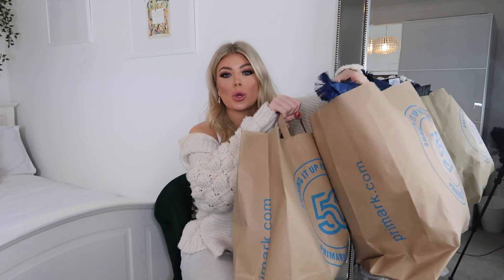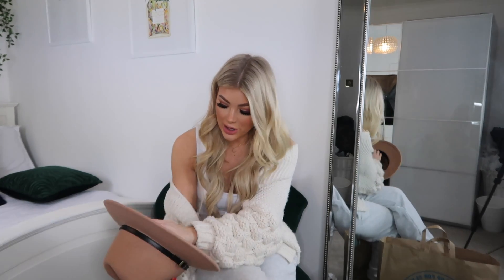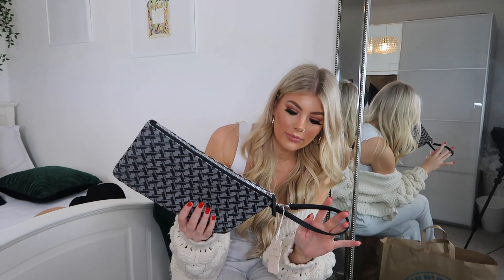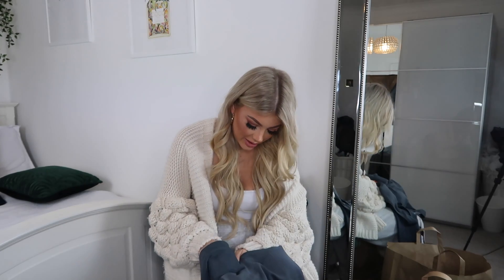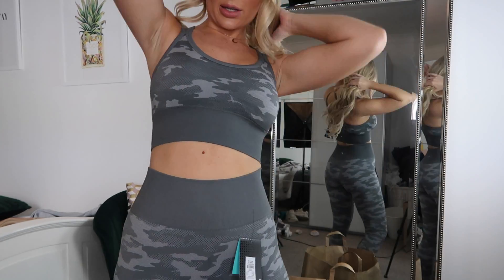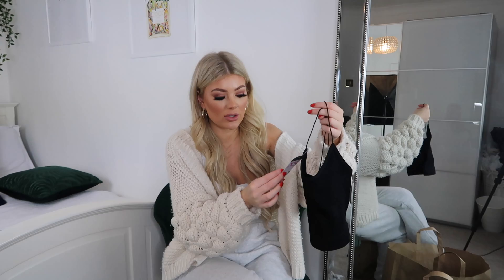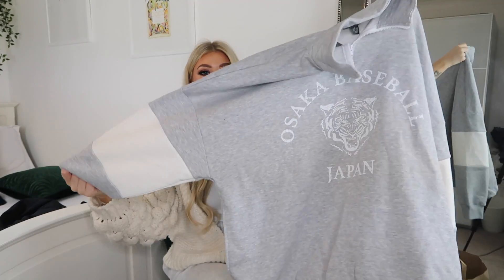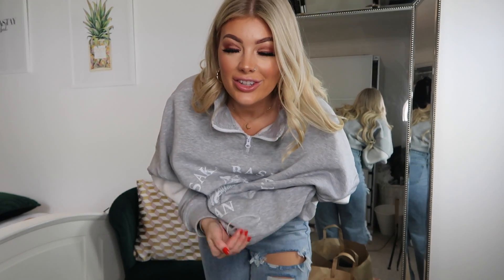HUGE JANUARY 2020 TRY ON PRIMARK HAUL, HOMEWEAR, GYMWEAR AND ACCESSORIES | AMY COOMBES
Hey angels, eeeek what better way to kick off 2020 than with my first clothing haul being a PRIMARK one!! Lots of cute bits in there if you haven't already checked out my come shop with me then defo do I will leave it linked at the end of the video!!

Thank you so much for watching, I love you all so so much! please don't forget to subscribe and give a thumbs up and I will see you very shortly for another video!